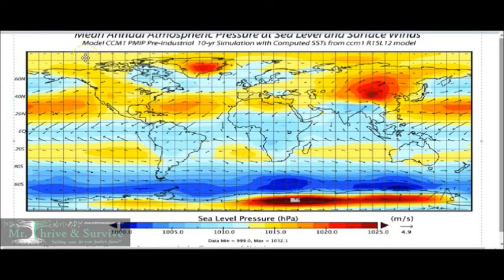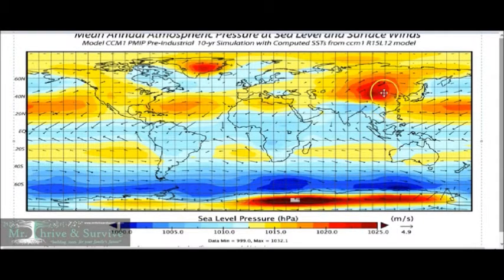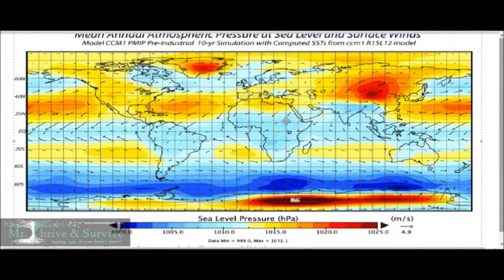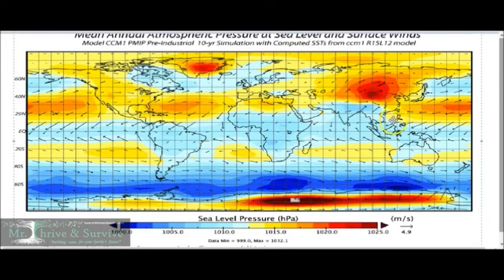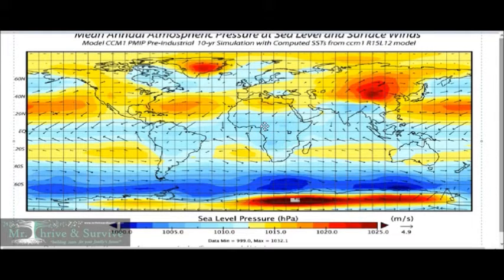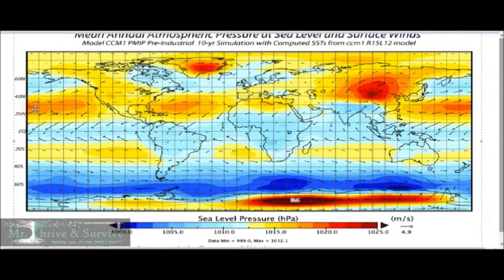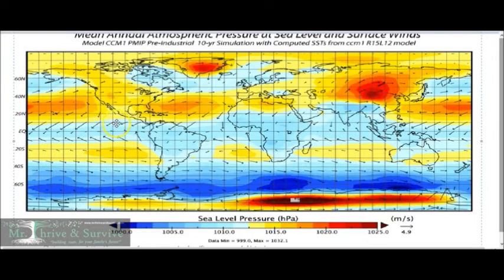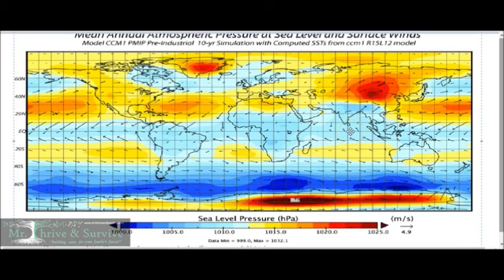La pression atmosphérique moyenne contredit la force de Coriolis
Un extrait d'une vidéo de Rich, aka MrThiriveandSurvive. Dans cette vidéo il démonte l'idée (popularisée dans une vidéo YT) selon laquelle les snipers ont besoin de prendre en compte la force de Coriolis pour ajuster la précision de leurs tirs. Comme il le montre dans la première partie de la vidéo, c'est n'importe quoi!

Dans la deuxième partie, Rich, lui-même ancien officier météo de la Navy, explique que la carte des zones de pression atmosphérique mondiale contredit l'effet de la soi-disant force de Coriolis. C'est ce bout qui est traduit ici.

!!ALL CREDITS TO MrThriveandSurvive, NOT ME!!